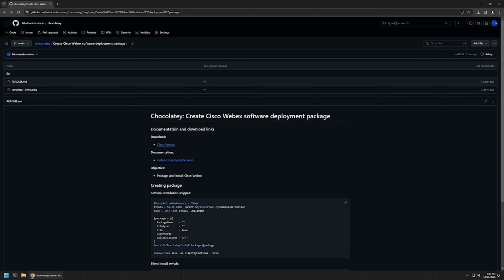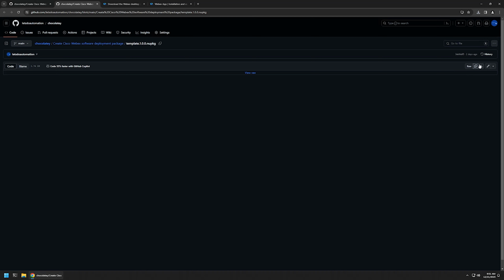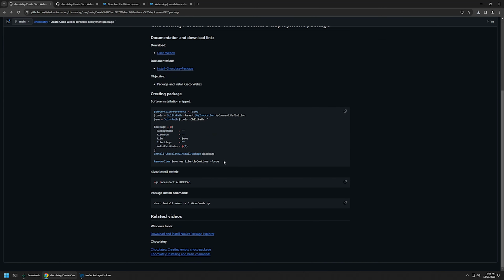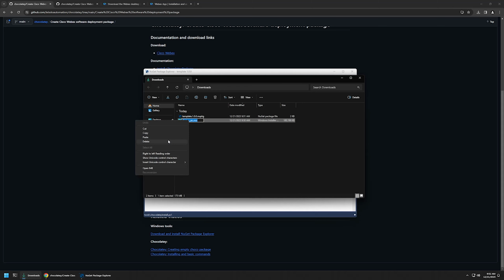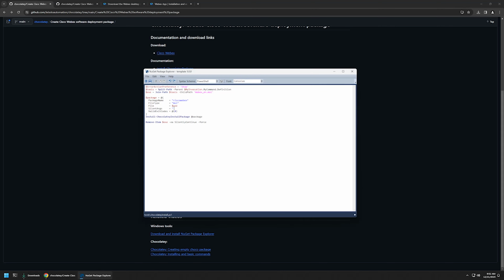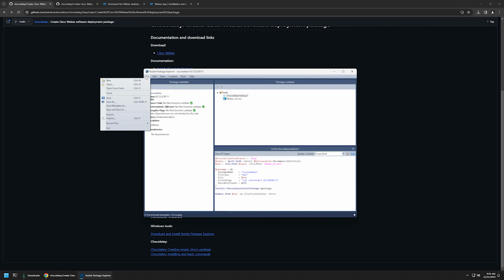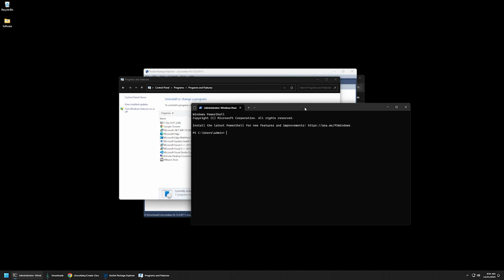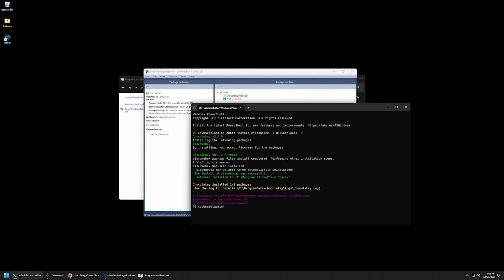Chocolatey: Create Cisco Webex software deployment package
In this video I will create Cisco Webex software deployment chocolatey package.